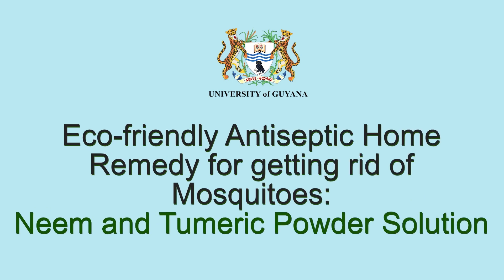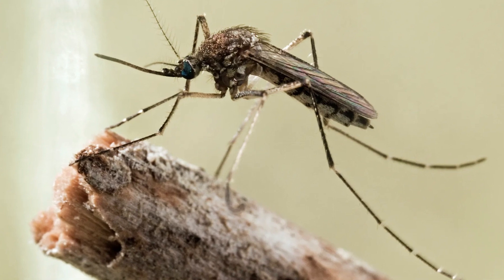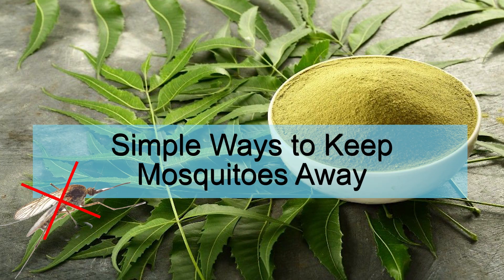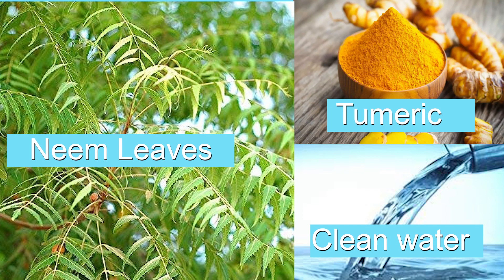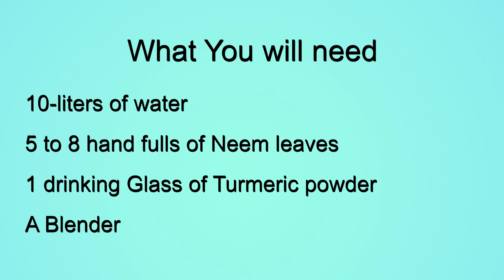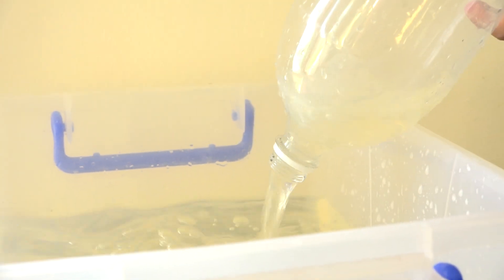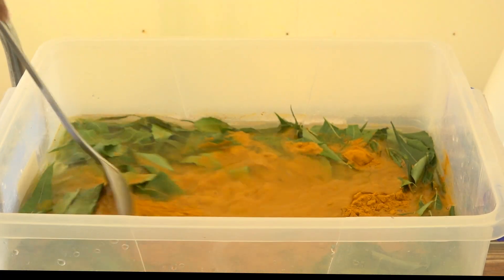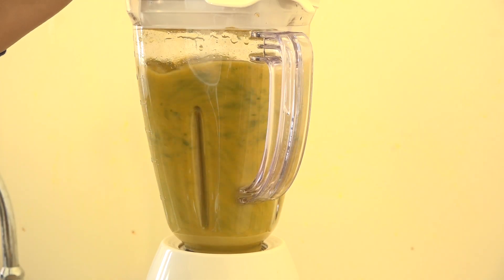Protecting yourself and your Family from Mosquito bites #1 | Neem Leaf Solution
Protecting yourself and your Family from Mosquito bites | Neem Leaf Solution

This solution, recipe, and process were developed by Professor Gomathinayagam Subramanian, Director of the University of Guyana's Tain Campus.